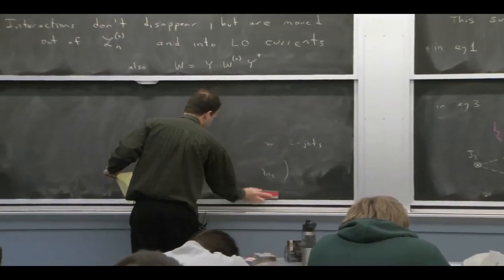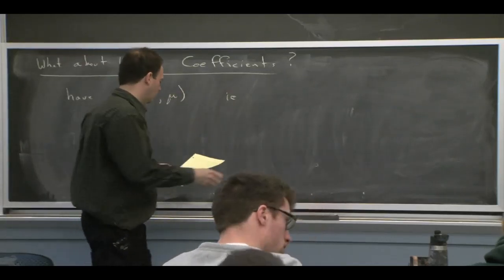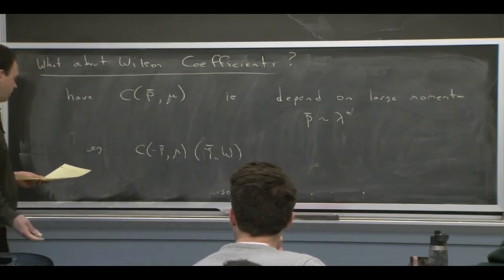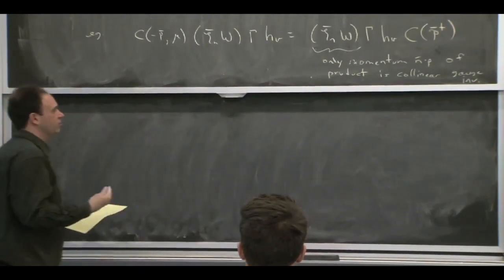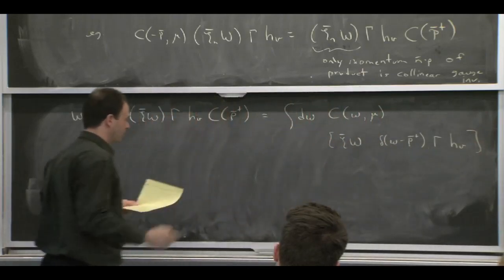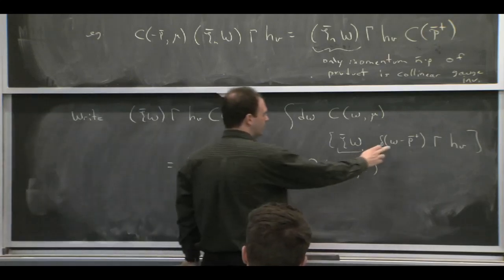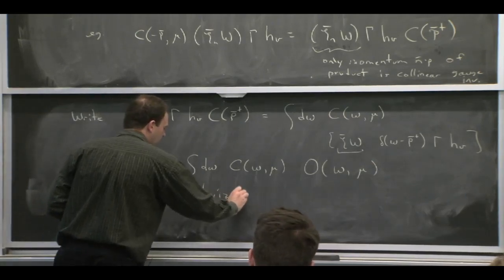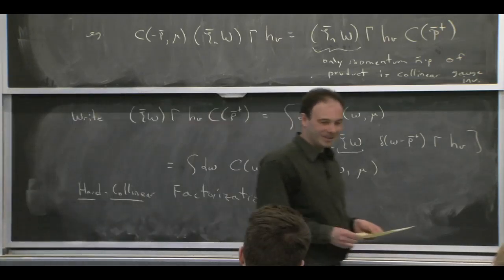8.EFTx, Module 73 Lecture 19, Wilson Coefficients in SCET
8.EFTx, Module 73 Lecture 19, Wilson Coefficients in SCET